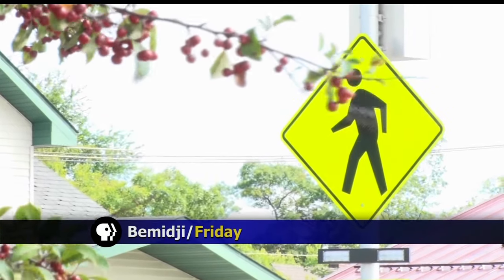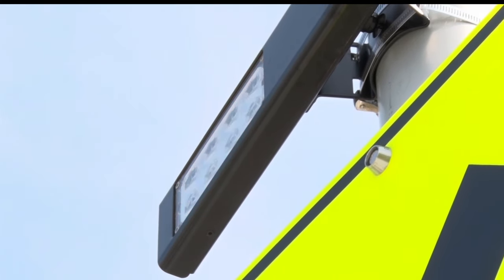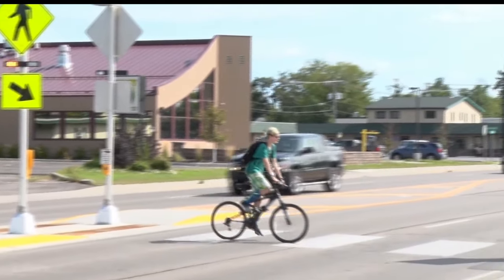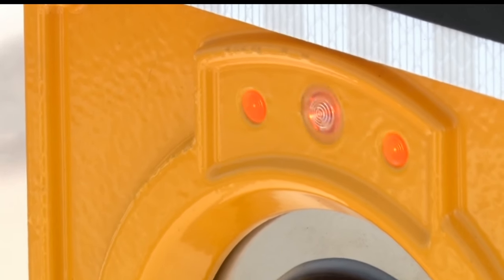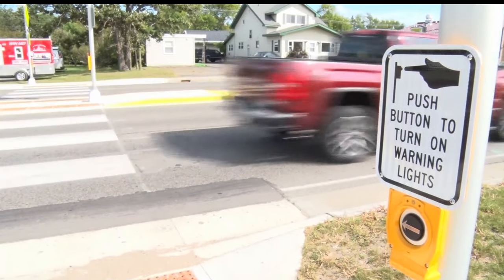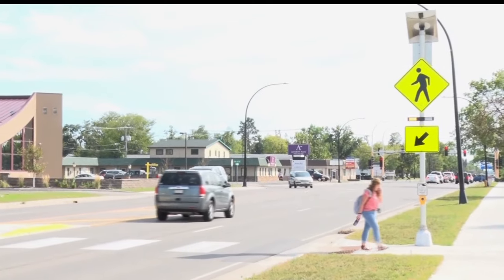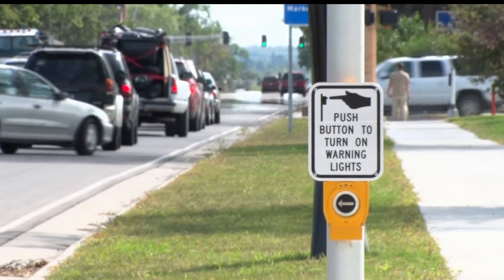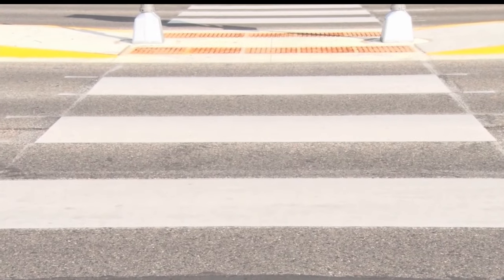Flashing Pedestrian Crosswalk Installed In Bemidji